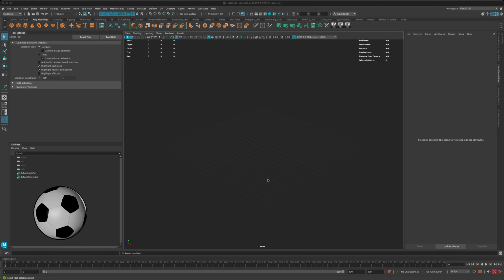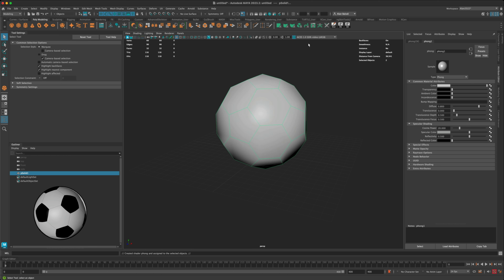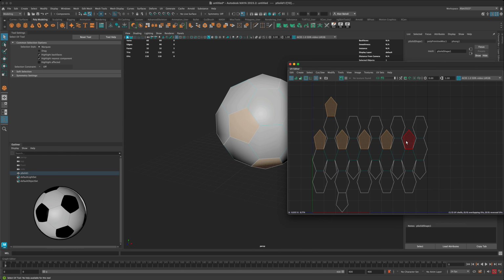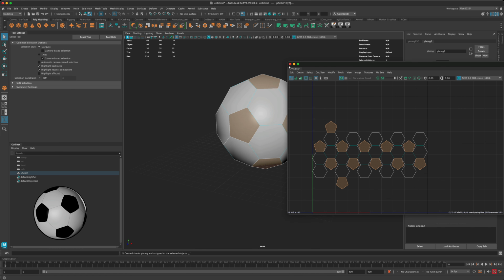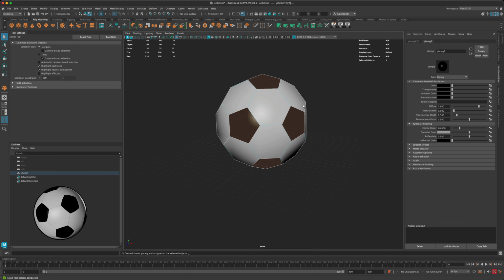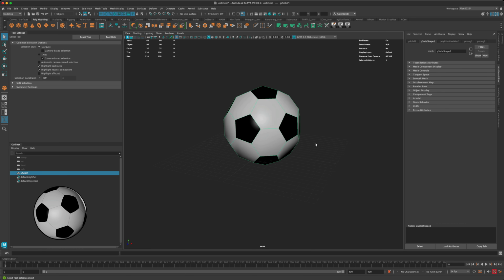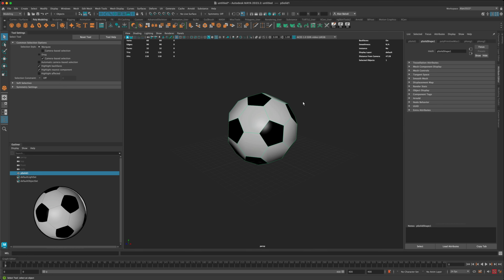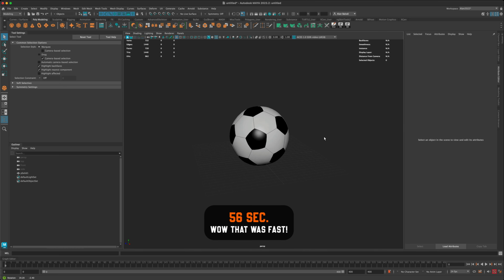Make a Soccer Ball - Under 1 min. (Maya 3D Tutorial)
See how you can quickly model a 3D Soccer Ball in Maya.